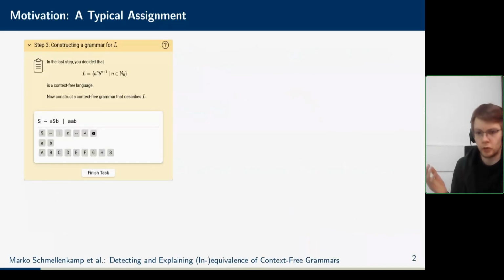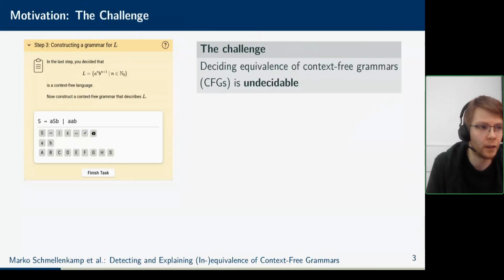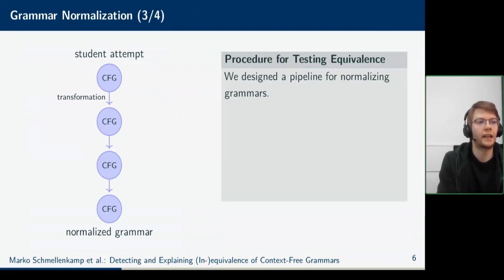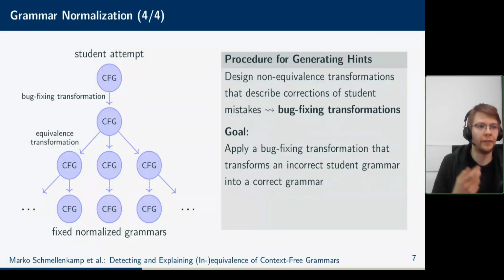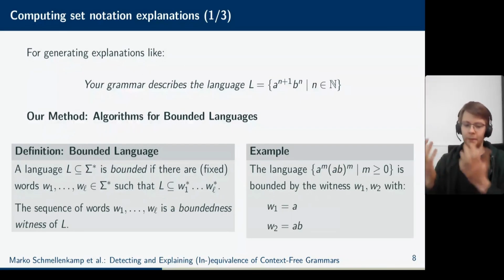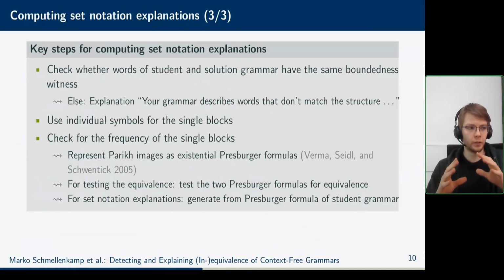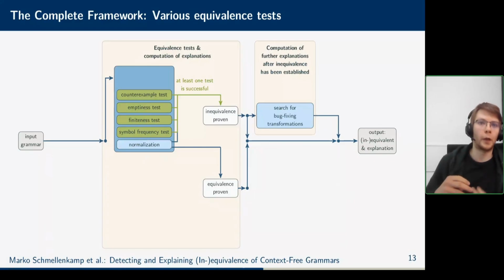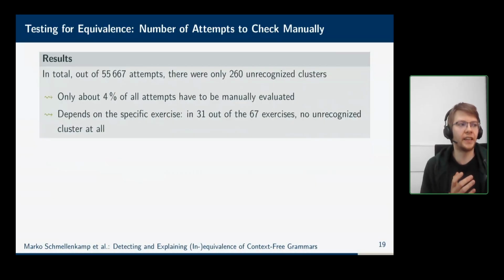[OOPSLA'25] Detecting and explaining (in-)equivalence of context-free grammars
Detecting and Explaining (In-)equivalence of Context-Free Grammars (Video, OOPSLA2 2025)
Marko Schmellenkamp, Thomas Zeume, Sven Argo, Sandra Kiefer, Cedric Siems, and Fynn Stebel

Abstract: We propose a scalable framework for deciding, proving, and explaining (in-)equivalence of context-free grammars. We present an implementation of the framework and evaluate it on large data sets collected within educational support systems. Even though the equivalence problem for context-free languages is undecidable in general, the framework is able to handle a large portion of these datasets. It introduces and combines techniques from several areas, such as an abstract grammar transformation language to identify equivalent grammars as well as sufficiently similar inequivalent grammars, theory-based comparison algorithms for a large class of context-free languages, and a graph-theory-inspired grammar canonization that allows to efficiently identify isomorphic grammars.